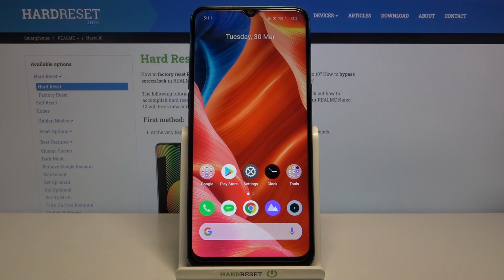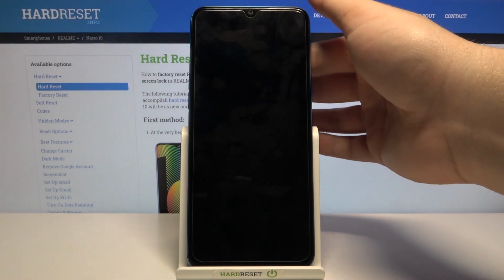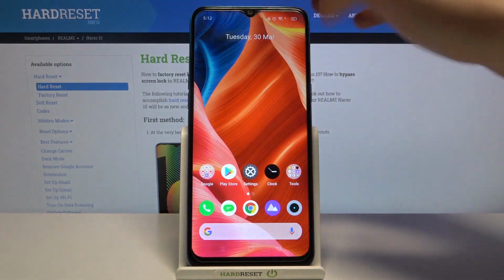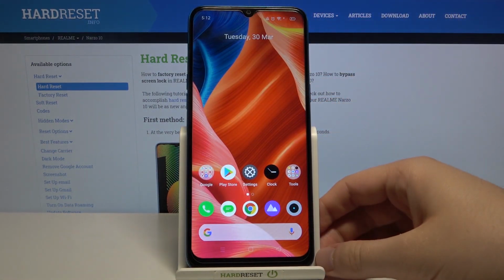REALME Narzo 10 Fingerprint Sensor Test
Today we will be sharing some tips about the fingerprint sensor on REALME Narzo 10 device. Check the instructions to access the screen lock settings panel to set up your fingerprints. Here you can discover a test of the fingerprint sensor’s speed and reliability. Follow the presented steps, and you will be able to find out if it’s safe to use the fingerprint unlocking on your REALME Narzo 10 device.

How to Unlock REALME Narzo 10 by fingerprint? How to set up Fingerprint in REALME Narzo 10? How to Save Fingerprint in REALME Narzo 10? How to Add Screen Lock in REALME Narzo 10? How to Set up Screen Lock in REALME Narzo 10? How to Unlock Device by Fingerprint? How to Open Screen Lock Settings in REALME Narzo 10? How to Find Lock Methods in REALME Narzo 10? How to Use Fingerprint Sensor in REALME Narzo 10? How to Add Fingerprint to REALME Narzo 10?